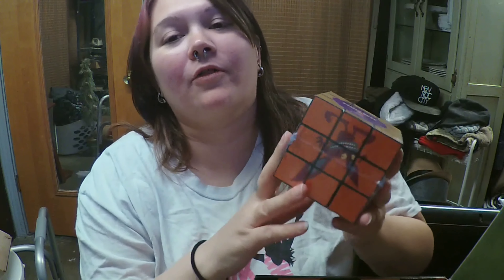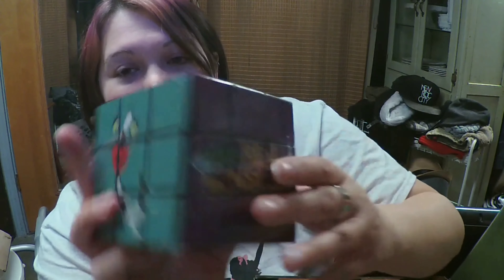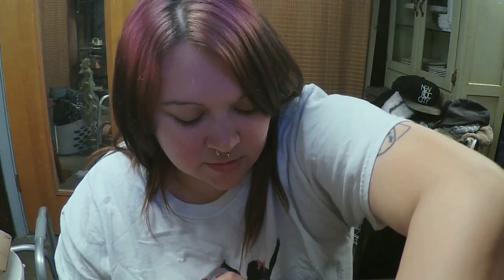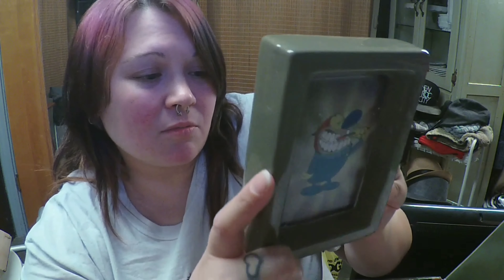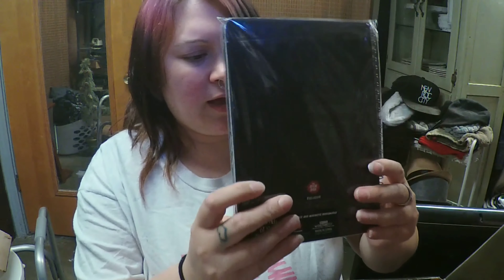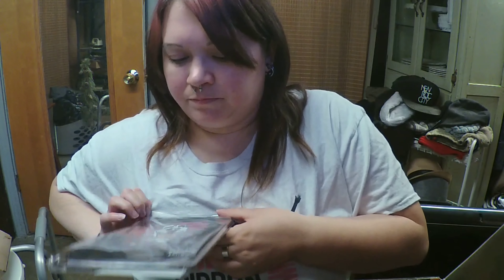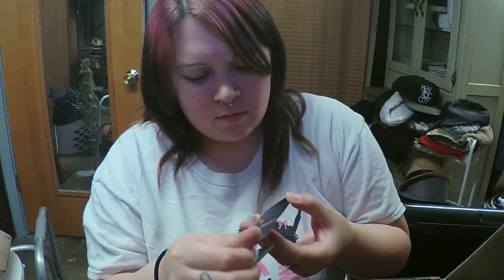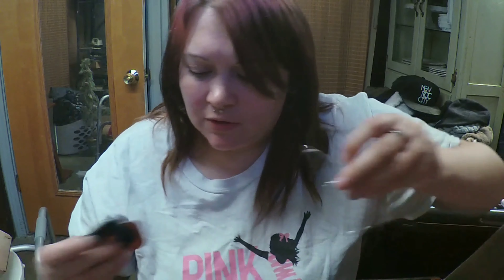2019- THE NICK BOX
The Subscription Box: The Nick Box
The Cost: $49.99 + $7 S/H
The Products: a mystery selection of ’90s Nickelodeon-related clothing, accessories, toys, and more!
Ships every 3 months.

GET YOUR SUB BOX.

Doki Doki/Japan Crate:
Www. Japancrate.com

ALSO Ill have items for sale soon: